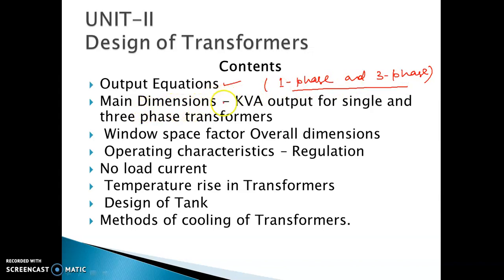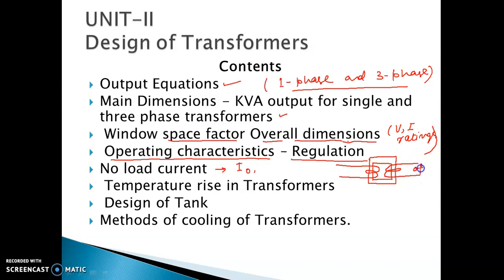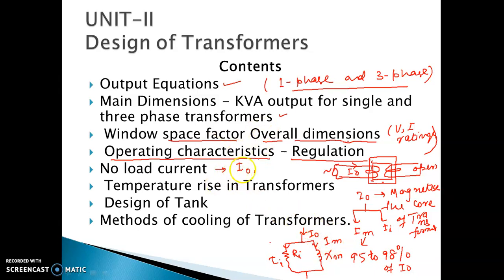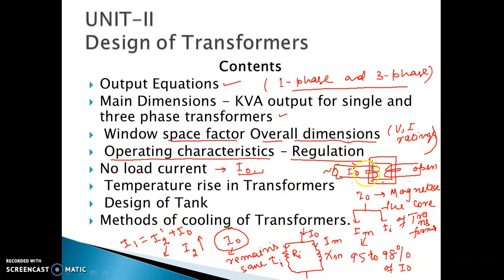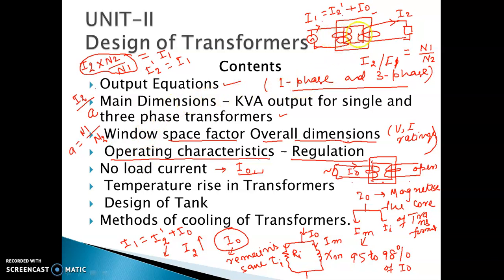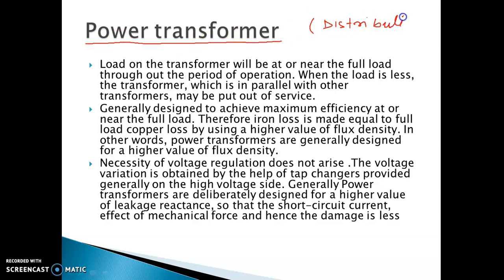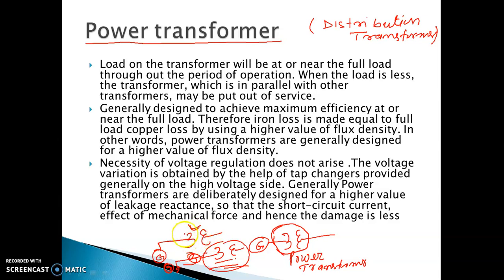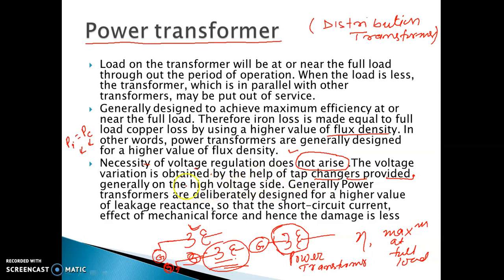Electrical machine design part 1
Electrical machine design part 1 discusses design of transformer